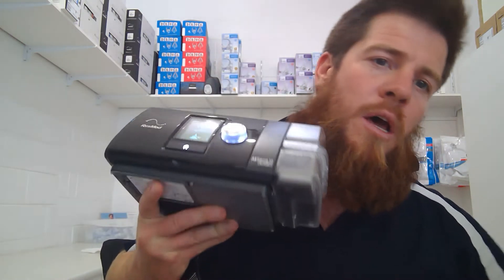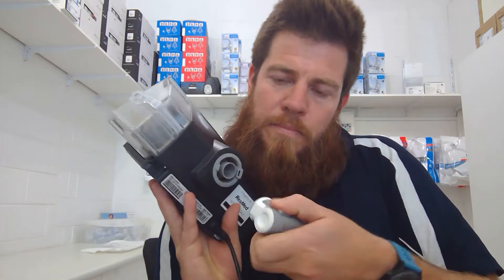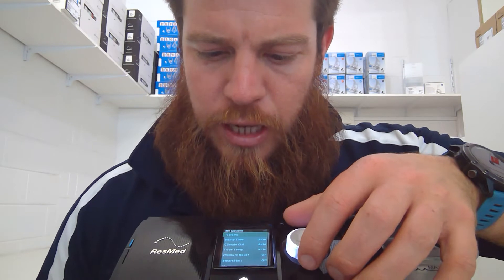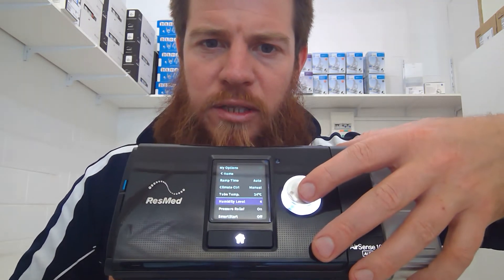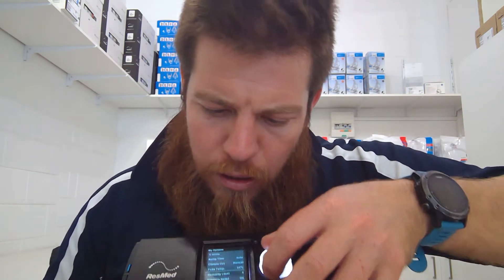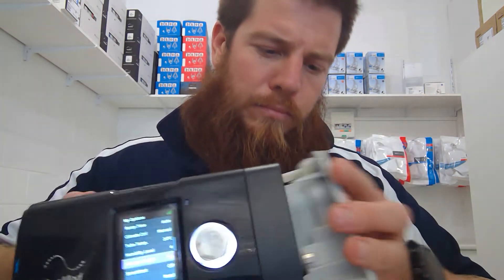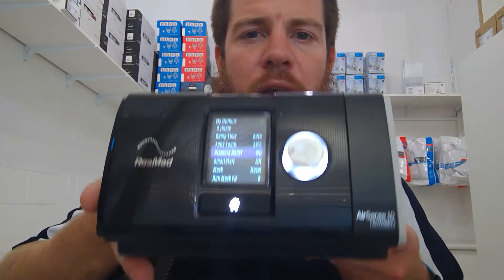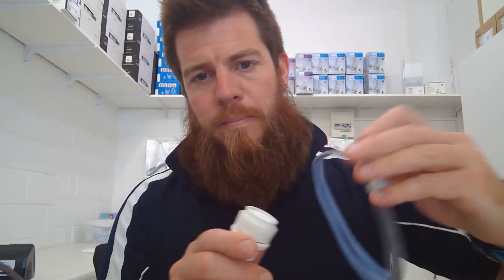CPAP humidification. Your question's answered.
As the seasons change, so do the demands on the humidifier. This little video answers whether you need to use humidification, how to change the settings and which HumidX is the best option.